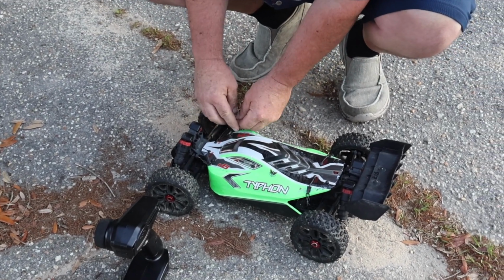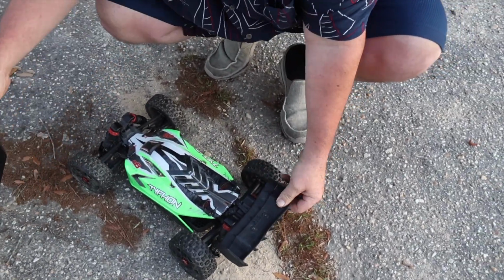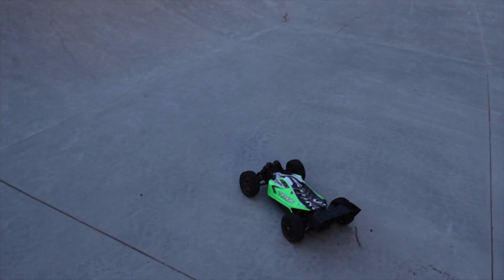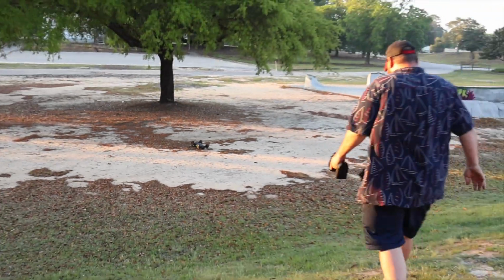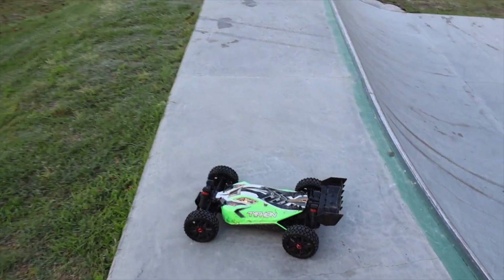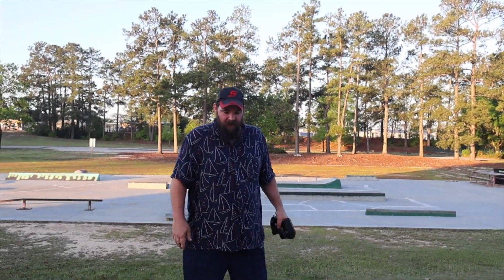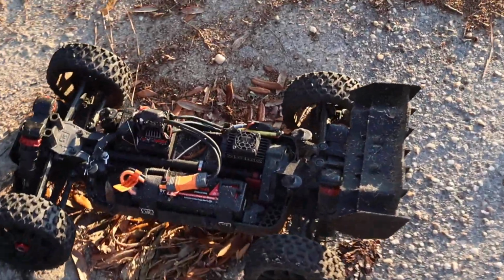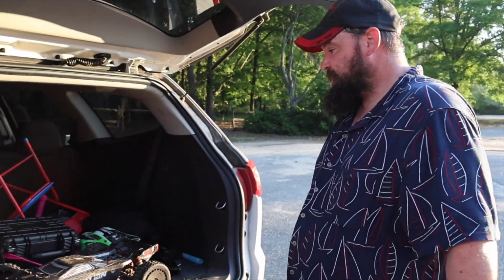Arrma Typhon 3s skate bash, bye bye gears!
Sort of a short session at the park. The rear diff said bye bye! Plastic gears are no good! Front wheel drive dont work well, lol. Had a blast any way. Alwaysforfun!